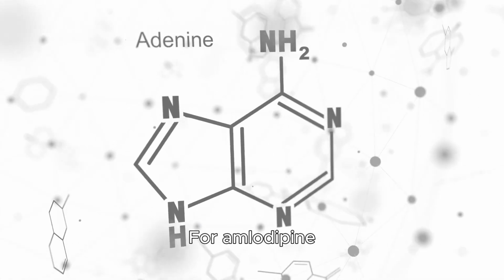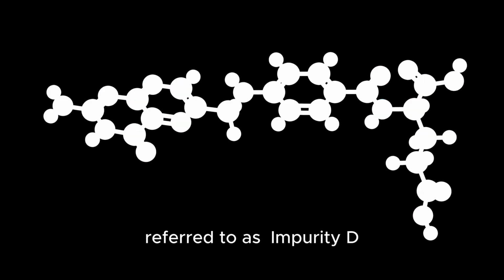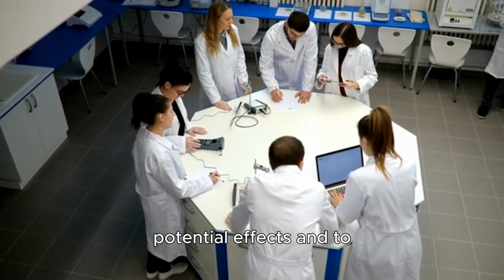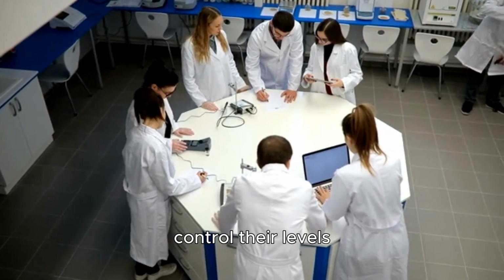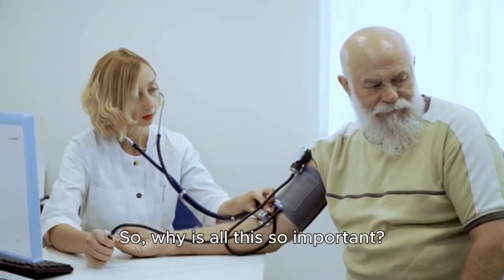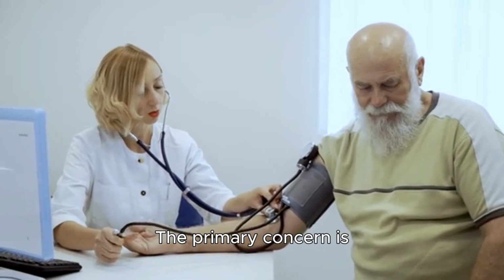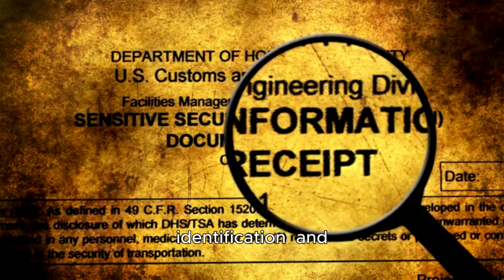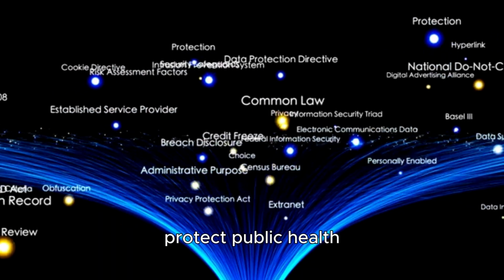Understanding Impurity Amlodipine: What You Need to Know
Understanding why impurities in amlodipine matter can help you use this common blood pressure medicine more safely and confidently. In this video, we break down what “impurity amlodipine” means, how it happens, and what it means for your health and medication quality.
You’ll learn:
What amlodipine is and how it works for high blood pressure and angina.
What drug impurities are (process-related, degradation, storage-related).
Why impurity limits are strictly controlled by pharmacopoeias and regulators.
How manufacturers test amlodipine for purity, potency, and stability.
Practical safety tips for patients taking amlodipine (when to worry, when to relax).

This video is for health education only and does not replace your doctor or pharmacist. Always talk to a qualified healthcare professional before changing any medication.

⏱️ Timestamps / Chapters
00:00 – Introduction: Why impurities in medicines matter
00:38 – What is amlodipine? Basic overview
02:00 – What are pharmaceutical impurities?
03:05 – Types of impurities in amlodipine (process, degradation, storage)
04:30 – How regulators set impurity limits (quality and safety)
05:40 – How labs test amlodipine impurities (HPLC and other methods)
07:10 – What impurity amlodipine means for patients
08:20 – Safety tips, storage and when to talk to your doctor
09:20 – Final thoughts and medication safety reminder

Patients taking amlodipine for high blood pressure or heart disease
Pharmacy, nursing, and medical students
Healthcare workers who want a simple explanation of drug impurities
Anyone curious about medicine quality, safety, and regulation

Do not stop amlodipine suddenly without medical advice.
Check with your doctor if you notice unusual side effects, changes in tablets, or new medications.
Report suspected medicine quality problems to your local health authority or pharmacist.

If you found this video helpful:
Like the video to support more health education content.
Comment with your questions about amlodipine or other medications.

🔍 Related health education videos
Hydrocodone + Acetaminophen: Safe Dosage & Side Effects
Astaxanthin for Brain & Longevity